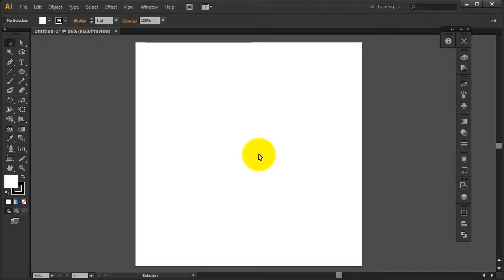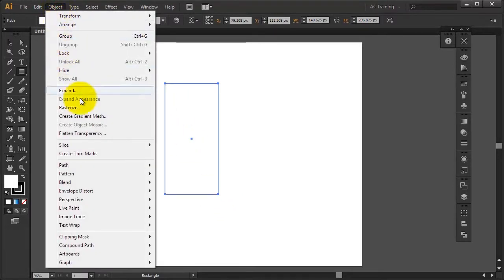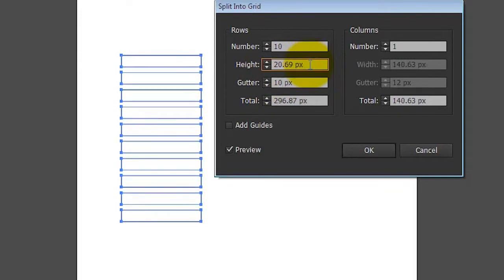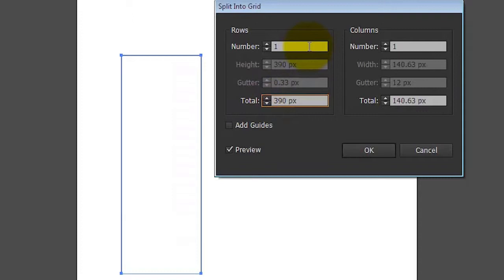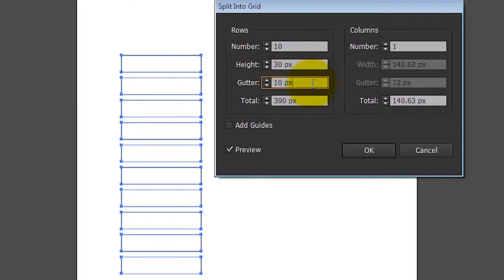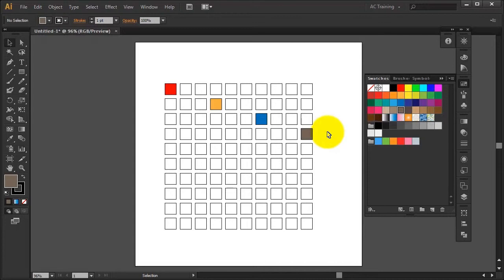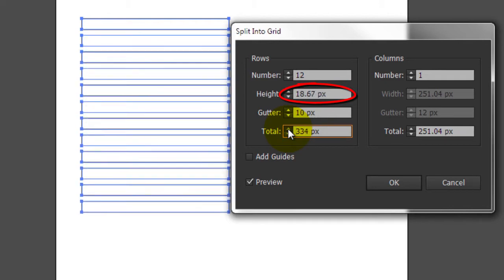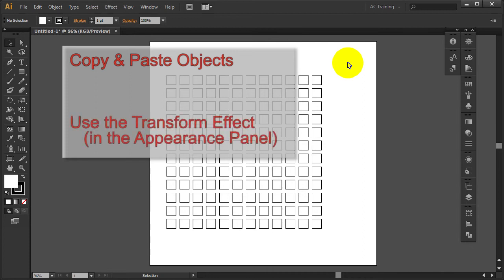Split Into Grid (techniques).mp4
Use Adobe Illustrator CS6 to make a grid, using the built-in Split Into Grid command.